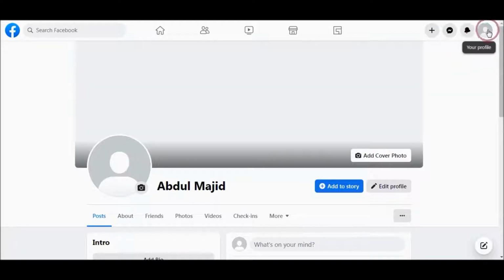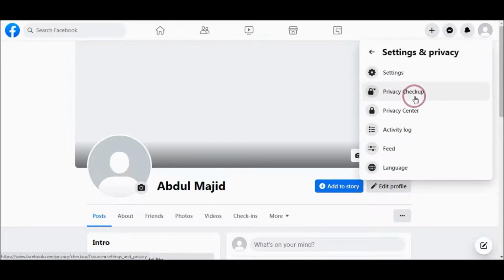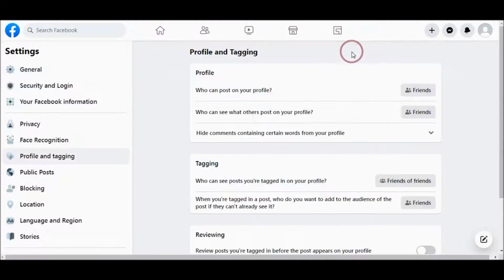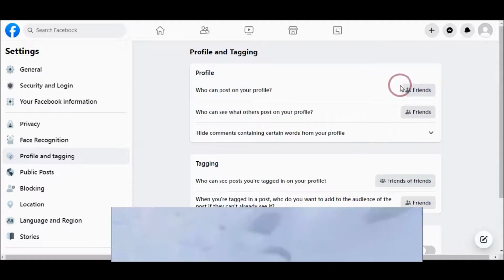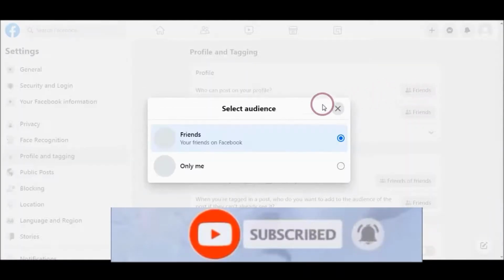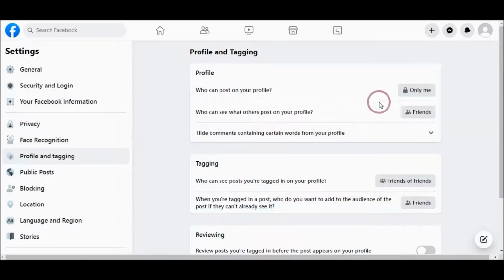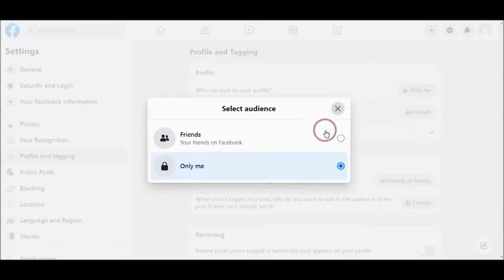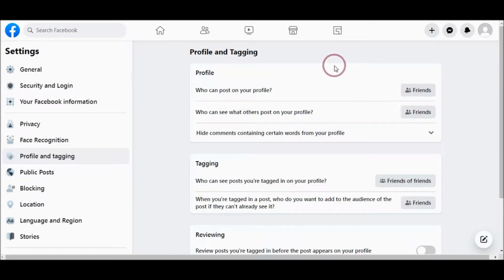Stop Someone / Others And Friends From Posting On My Timeline In 2022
In this video tutorial, you will learn how to stop friends to post on your Timeline and Facebook Profile Easily.
How Do I Stop People From Posting On My Profile On Facebook?
1. Click Your Profile Icon on the right top.
2. Now click “Settings & Privacy”.
3. Click “Settings”.
4. Under “Profile and Tagging” Go to the “Profile” Section.
5. Then right to the “Who can post on your profile?” click “Friends”, which is selected by default, and select “Only Me”.
How To Allow Friends To Post On My Timeline
If you want to allow friends again to post on your timeline or profile, repeat the 5 steps again shown above and select “Friends” again.
How To Allow Others To Post On My Facebook Timeline
You can’t allow others to post on your timeline or profile. Only you and your friends can post on your timeline.